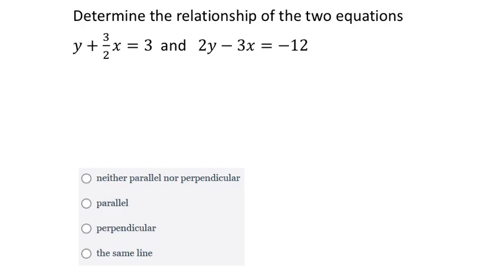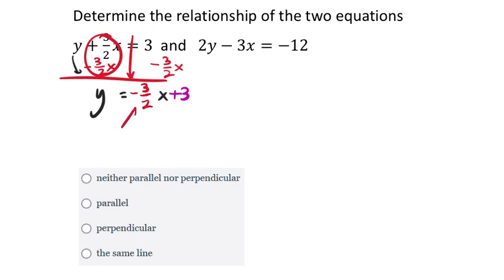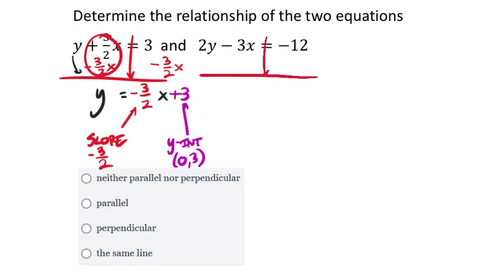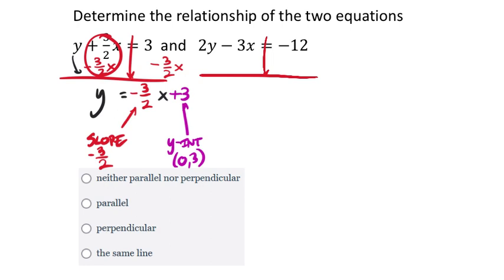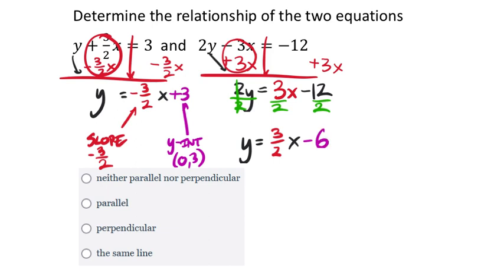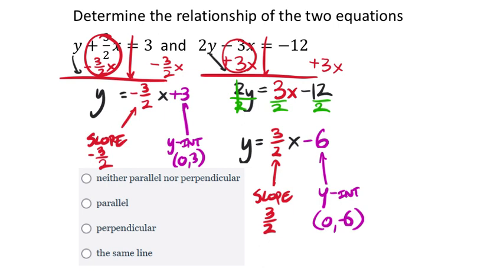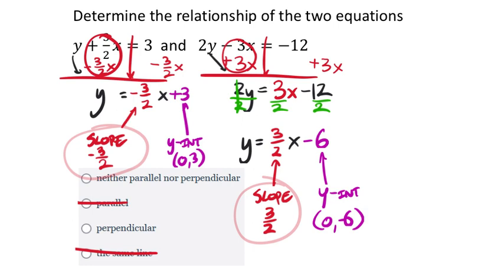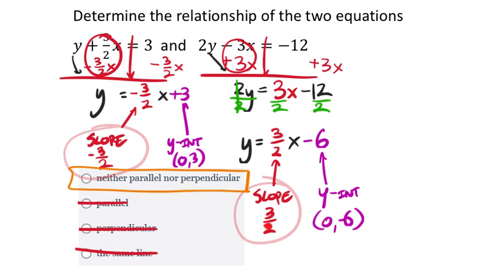Are the Equations Parallel, Perpendicular, or Neither